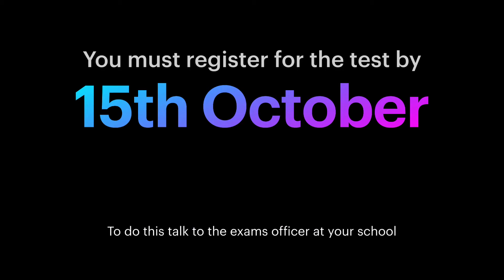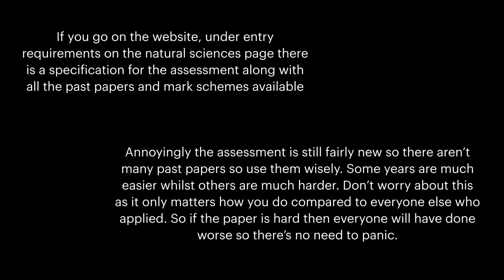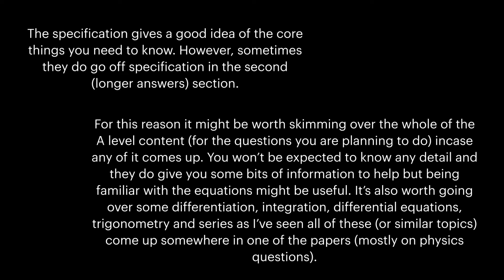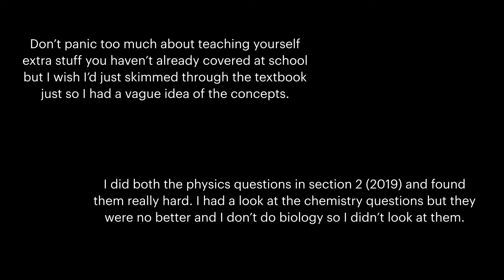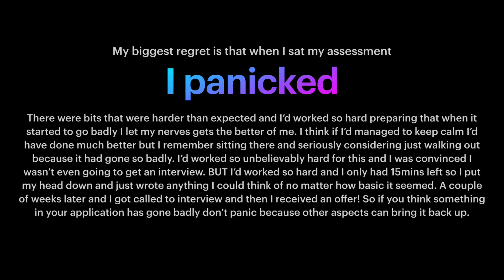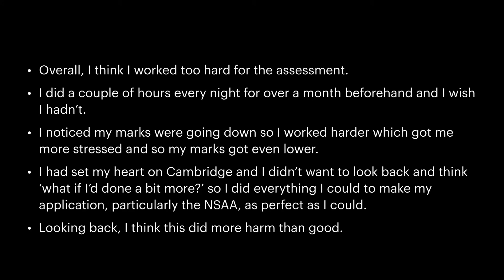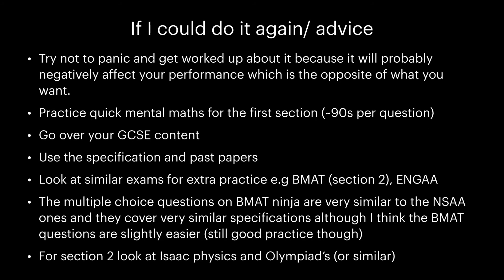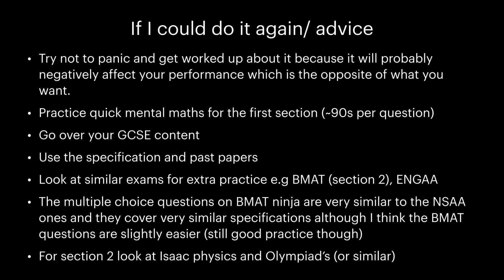Guide to the NSAA (Natural Sciences Admissions Assessment) from a Cambridge University offer holder